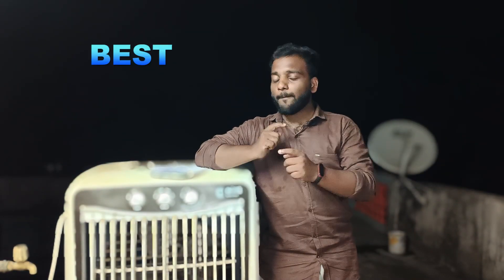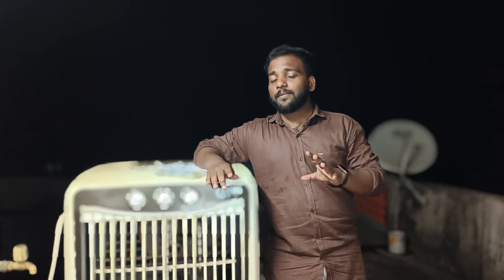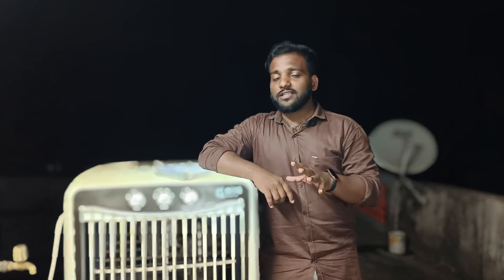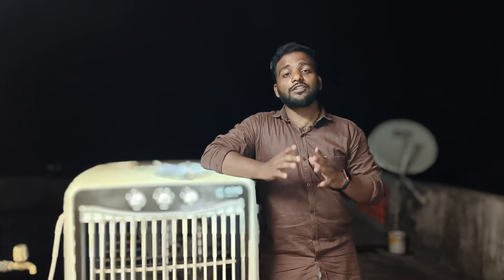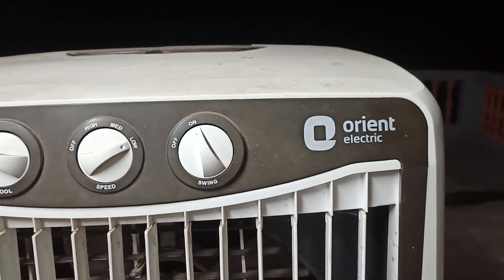Best Cooler 2024 - Telugu || top 5 cooler 2024 telugu || best air cooler under 5000, Under 10000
Best Cooler 2024 telugu, Best coller under 5000 in telugu , Best cooler under 10000 telugu , Top 5 cooler 2024 in telugu , Best air cooler 2024 telugu , bestcooler2024telugu , coolerundedr10000 , Cooler under 10000

Tags i used in this video is  :
Best Cooler 2024 telugu,
Best coller under 5000 in telugu,
Best cooler under 10000 telugu,
Top 5 cooler 2024 in telugu,
Best air cooler 2024 telugu,
Cooler under 10000,
best air cooler,
best air cooler in india,
best air cooler in telugu,
top 5 cooler 2024,
top 5 cooler 2024 under 7000,
top 5 cooler 2024 telugu,
top 5 cooler 2024 under 12000,
best cooler under 5000 telugu,
top 5 cooler under 5000,
Best air cooler undeer 5000 in telugu,
 Top cooler under 5000 in telugu,